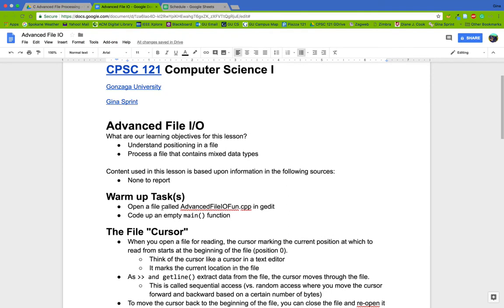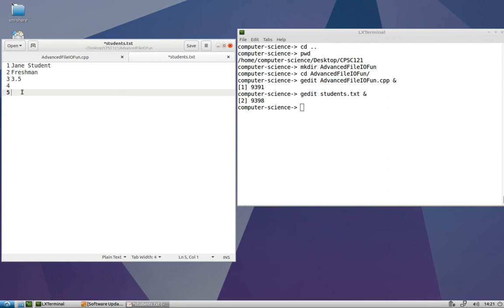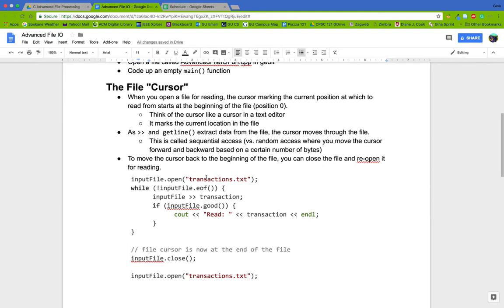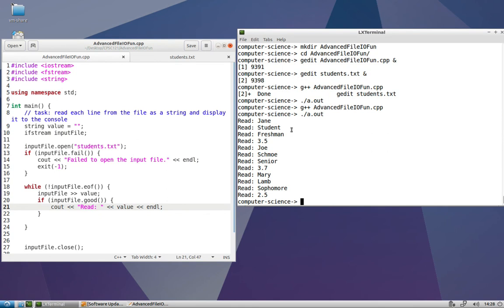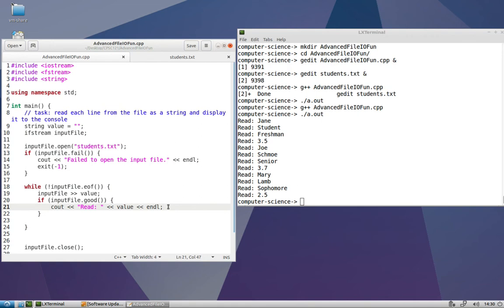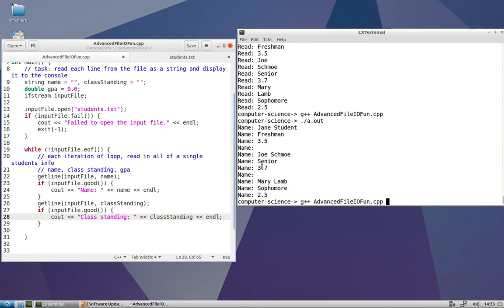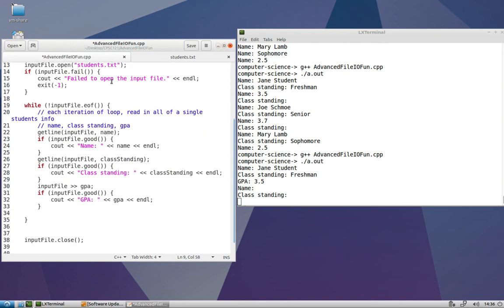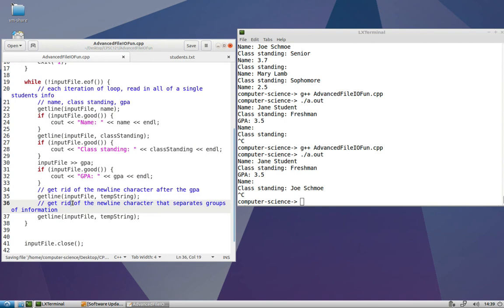How to Check for File Errors and use getline() to Handle File Whitespace in C++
This video provides examples of how advanced file IO topics like checking for errors with fail() and good(), using getline(), and handling extra whitespace that may be in files.